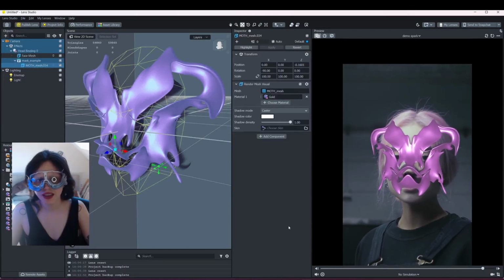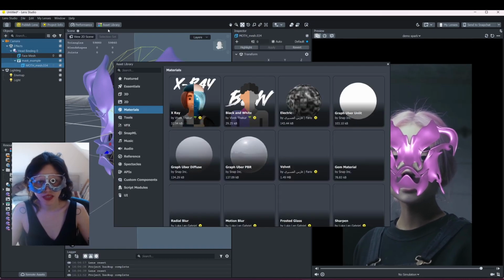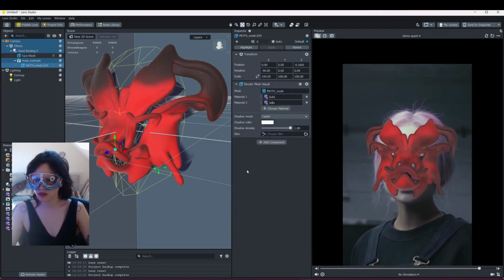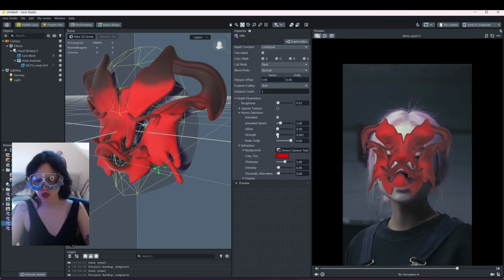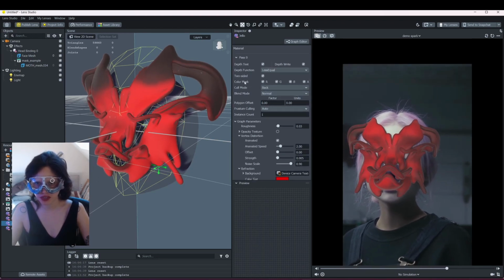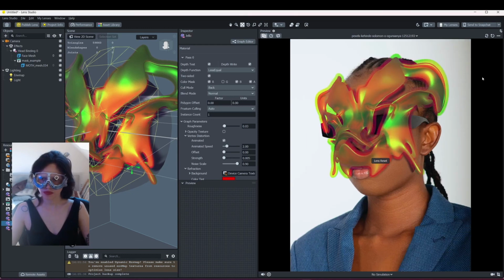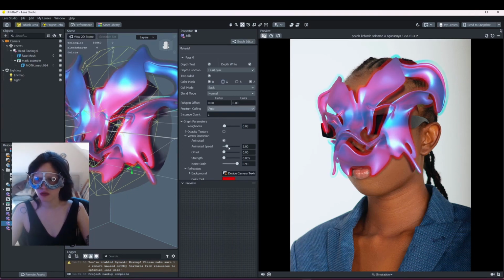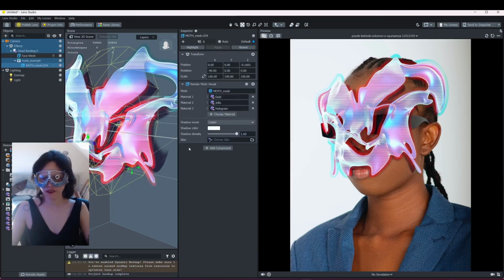GAME CHANGING 🫧 QUICK TIP FOR LENS STUDIO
This simple tip will allow you to create beautiful looks with little effort.